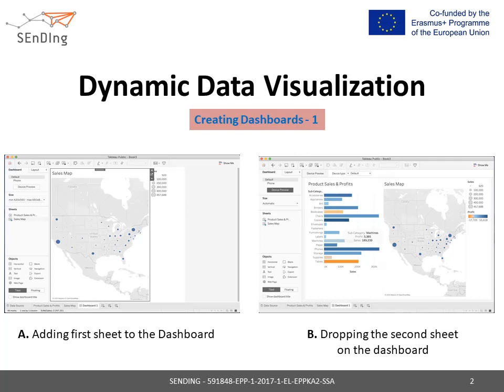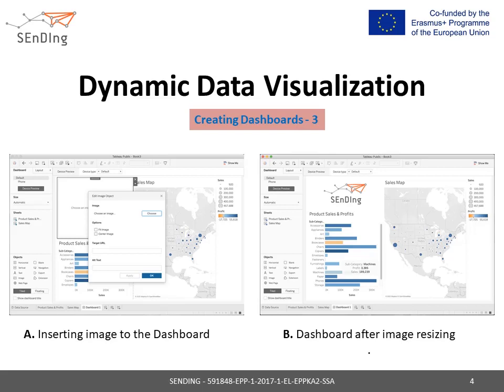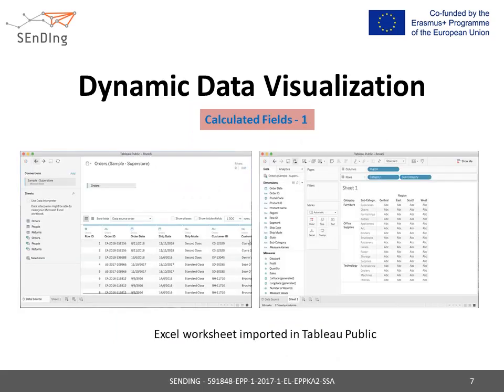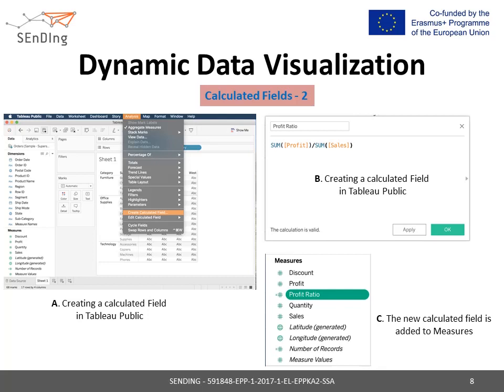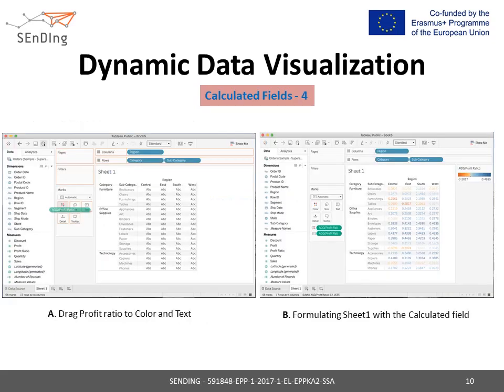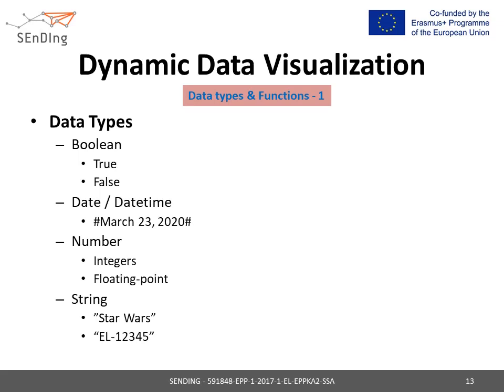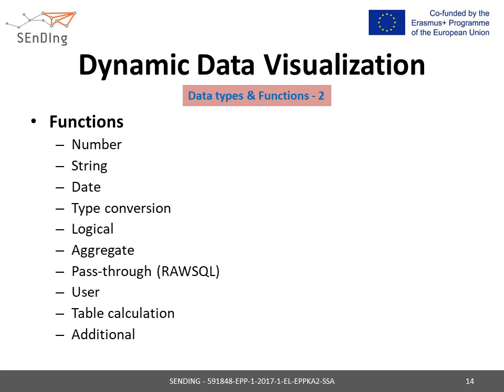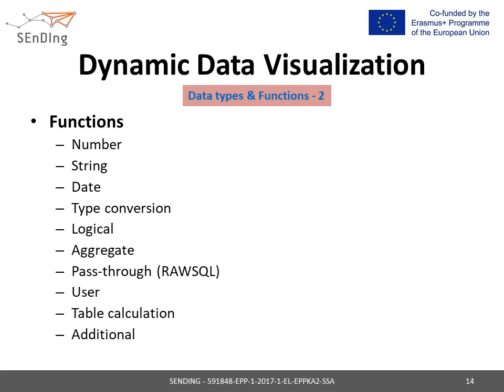DS-EM6-A_03__Part 3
This video is related to the Advanced - III, Learning Unit of Data Visualization educational module